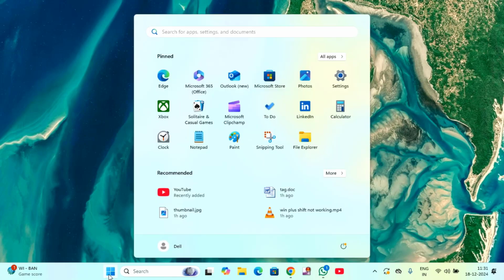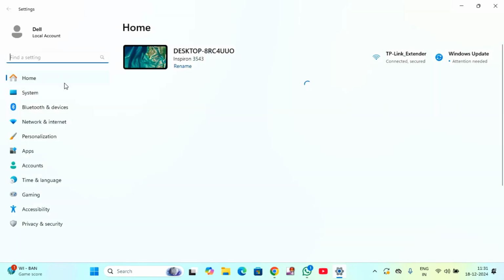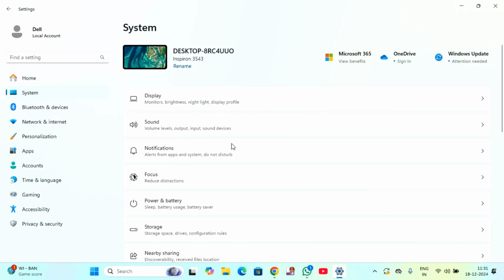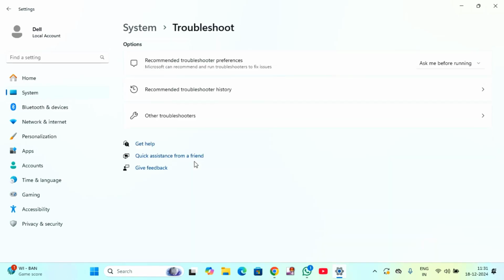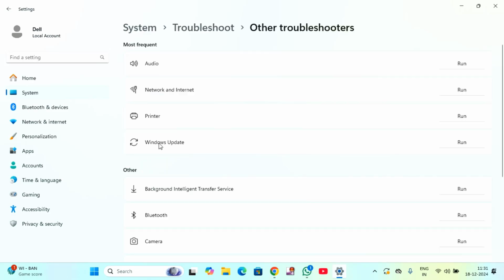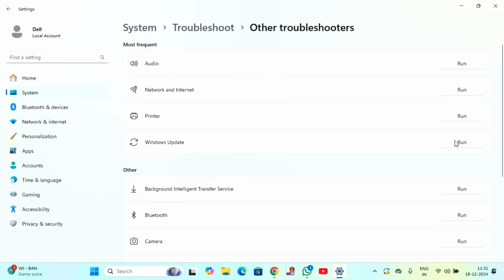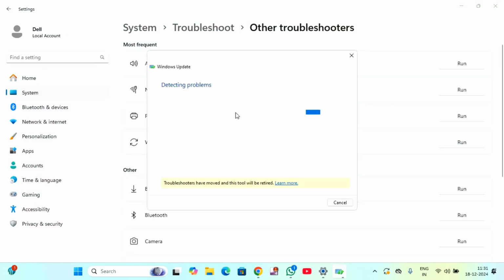How to Fix Windows Update Error 0x800700c1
How to Fix Windows Update Error 0x800700c1 Solution | Windows 10/11 Update Error | Windows Update Error 0x800700c1